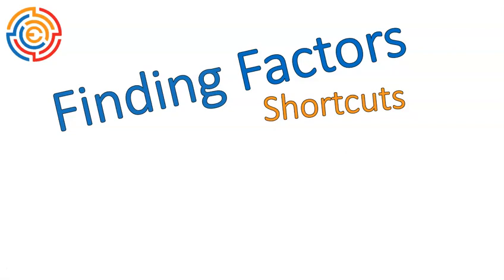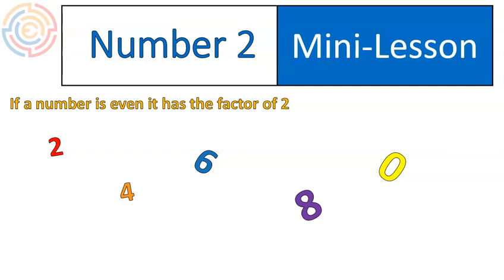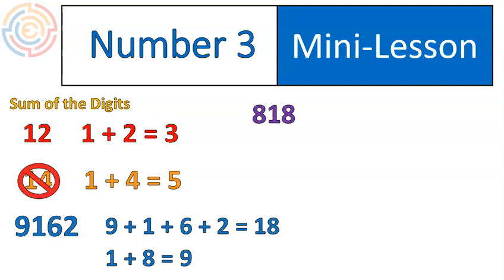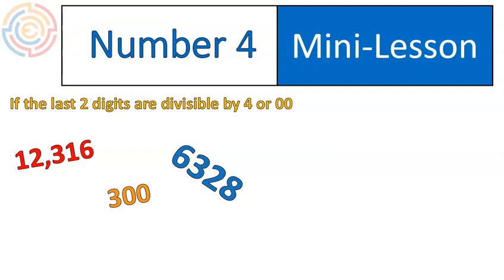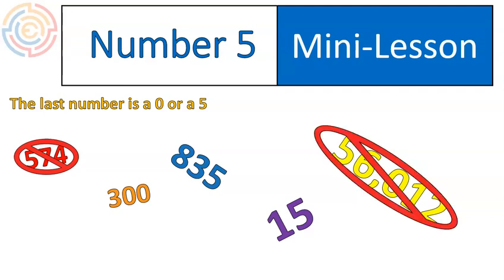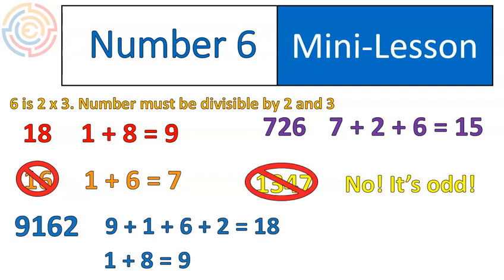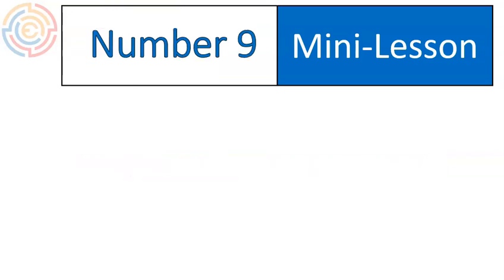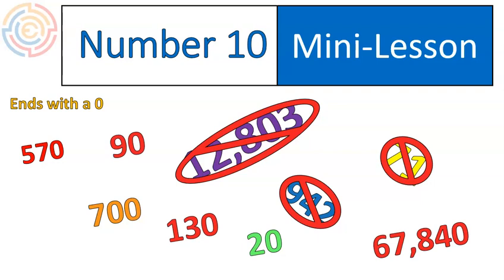Finding Factors | Divisibility Rules | Simplifying Math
In this video I show some shortcuts to help when finding factors. I did a similar video in 2009 as one of my first videos so I thought it was time to give that an update. :)